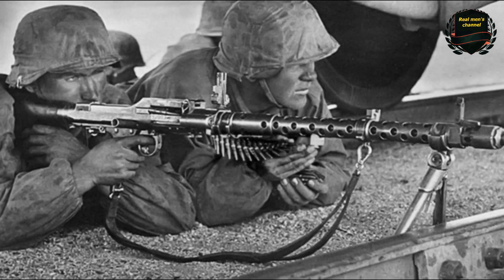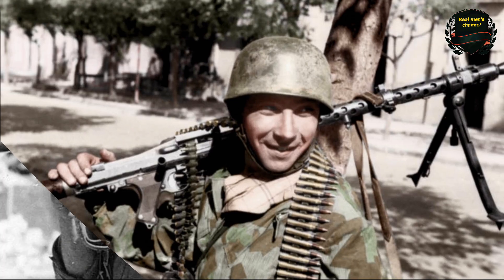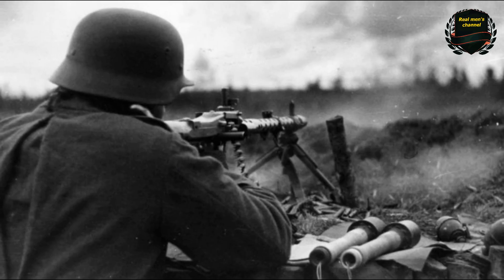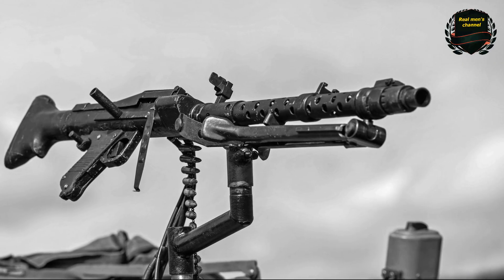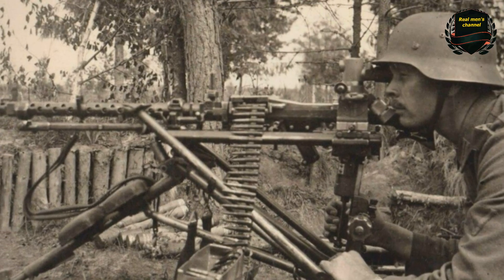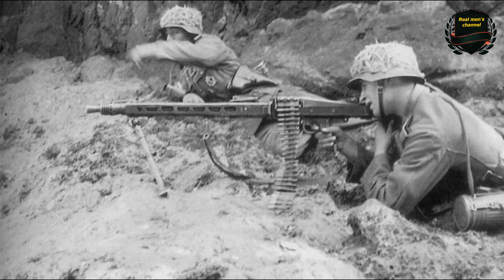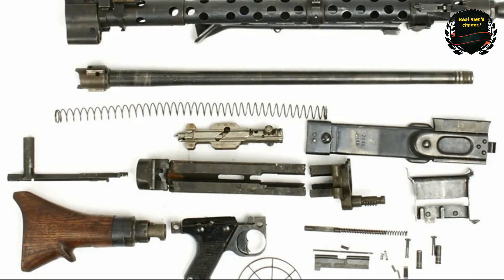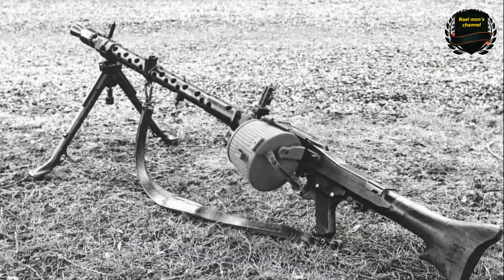Two Flaws That Doomed the MG-34 — Germany’s Greatest Machine Gun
The MG-34 is often called one of the finest machine guns ever created — a true masterpiece of German military engineering. Developed in the early 1930s, it embodied the concept of a universal machine gun, capable of serving as a light, heavy, tank, and even anti-aircraft weapon. Accurate, fast-firing, and technologically advanced, the MG-34 performed brilliantly before and during World War II. However, behind its legendary status were two serious flaws that ultimately sealed its fate. Complex construction, high production costs, and strict requirements for ammunition quality and operator skill made it unsuitable for a long, exhausting war. As combat losses mounted and experienced soldiers were replaced by less trained troops, the weapon’s advantages became harder to realize. This video explores why the MG-34 was both a triumph and a problem — and how its successor, the simplified MG-42, reflected the harsh realities of total war.